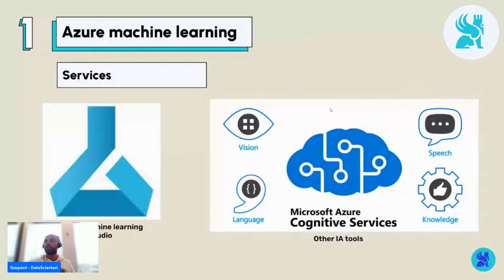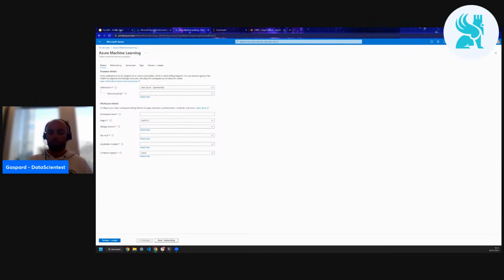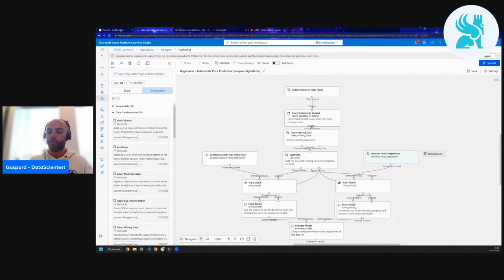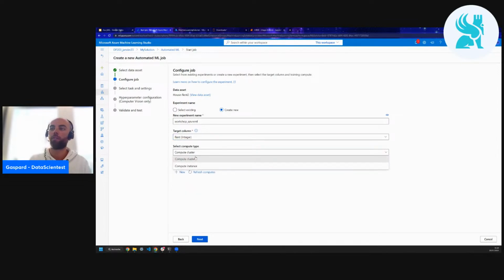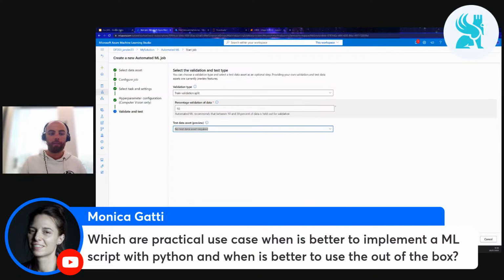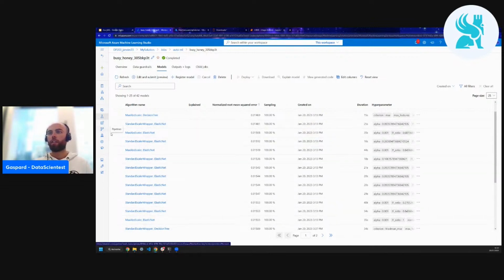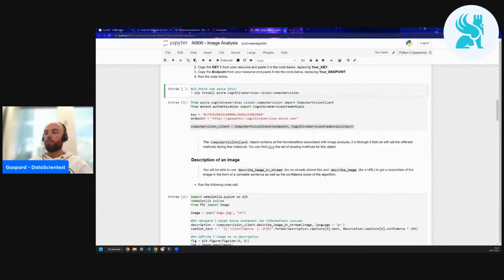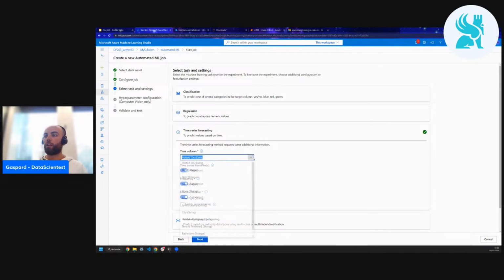Machine Learning using Microsoft Azure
Do you know about Azure machine learning tool ? Learn with Gaspard how Azure Machine Learning can develop and train rapid model with integrated tools, and why it's one of the best tools available in the market to do predictive analysis !